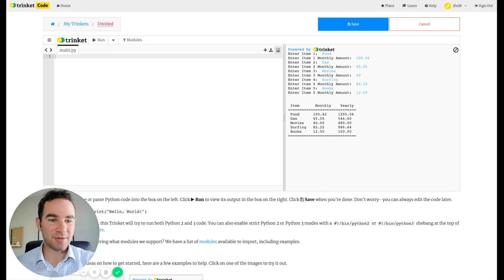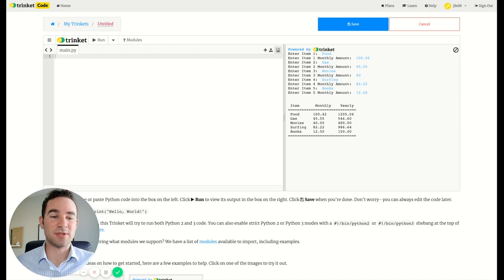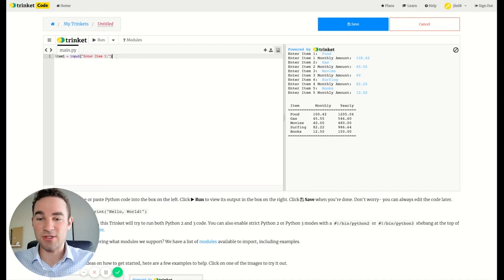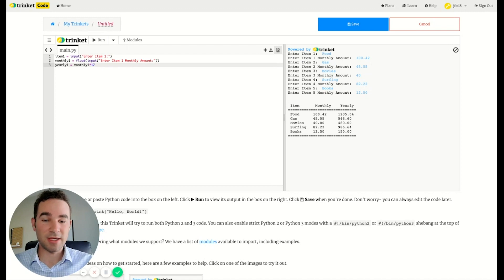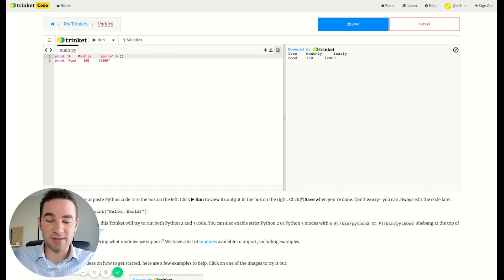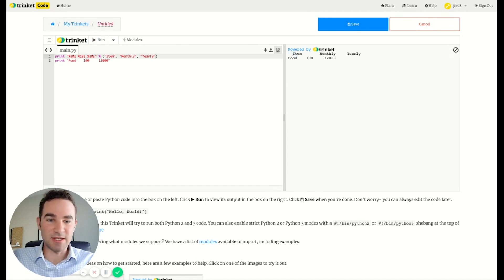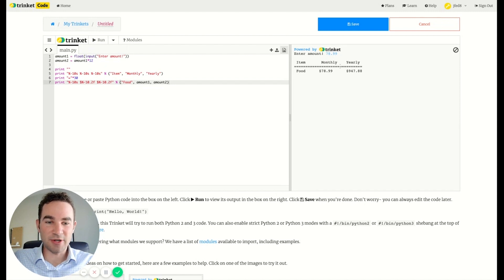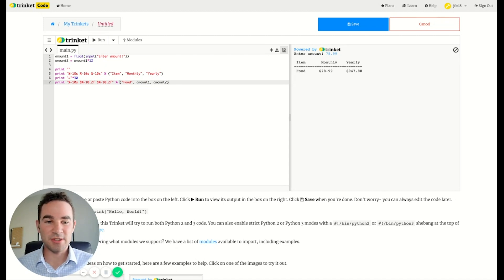How To: User Input and Alignment in Python 2 || Creating a Personal Budget - Part 1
In this video, I am creating a simple personal budget using inputs from the user in Python 2. Sometimes it can be a bit tricky to learn Python from scratch, so hopefully this is helpful! We also talk about alignment in Python 2, which is important when you are printing information to the output/console. You want to make sure everything is easy to read and clear.

Don’t forget to be careful when you are using user input in Python 2 that you keep in mind what the type of variable is. If you are trying to make calculations, change it to a float when you input it! Otherwise it will be input as a string which will make it harder to work with.

If you want to use a different IDE online, here are some options:

There are a few important things to note when working in an online IDE (like Trinket): The spacing issue that you see on the video is an issue with Trinket itself, and the only way to fix it is to refresh the tab. MAKE SURE that you copy your code before you refresh! Or it will all be erased!

In this channel I help developers and small business owners learn about the world of software and technology to bring their businesses to the next level! Using these tips will help you as a programming student, aspiring software engineer, or professional software freelancer!

My Gear:
Heated Mug
Standing Desk